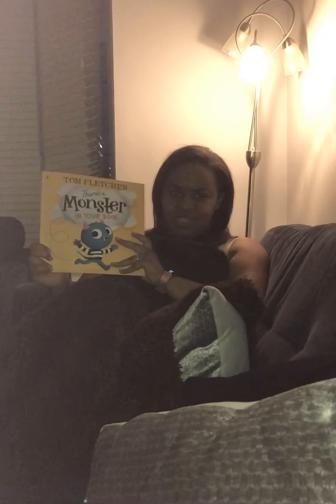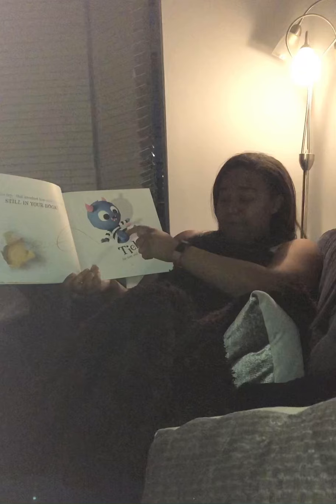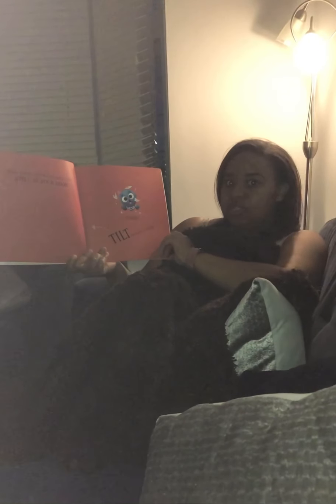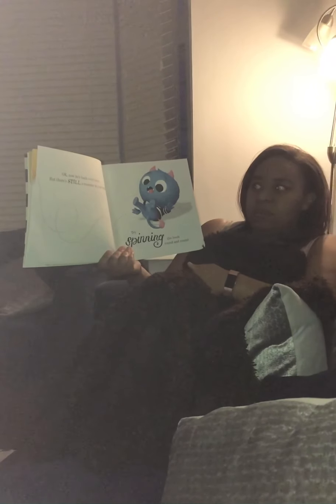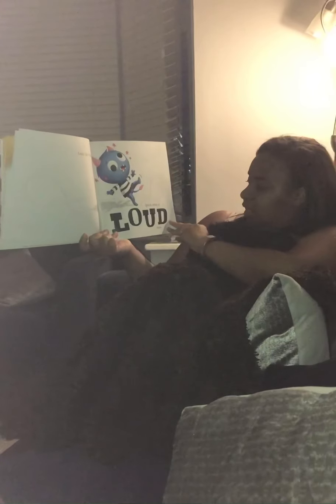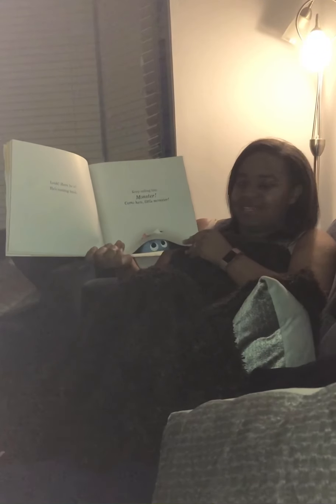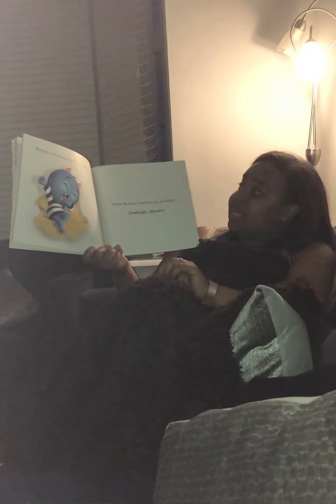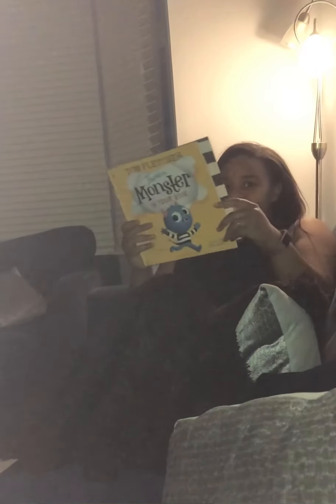Year 2- There’s a monster in my book!